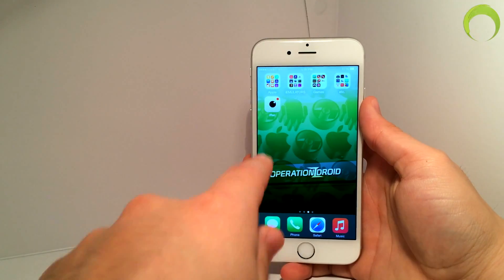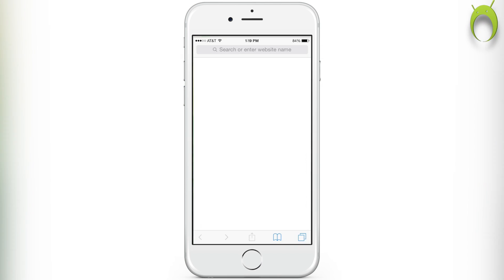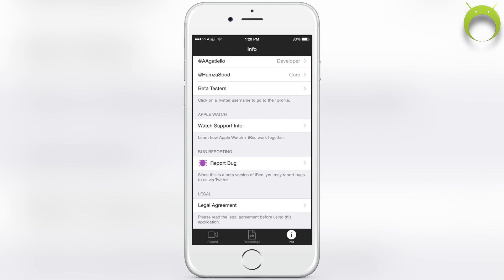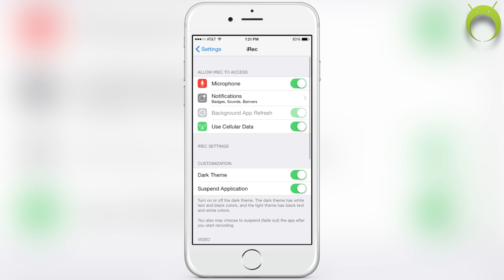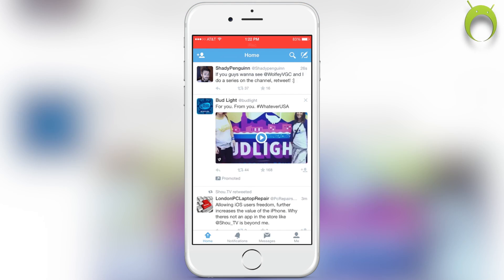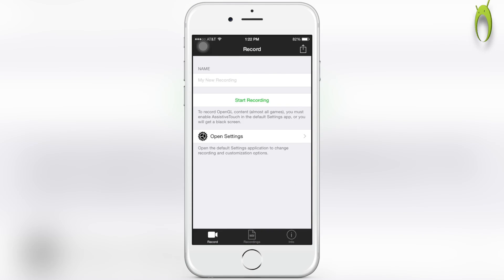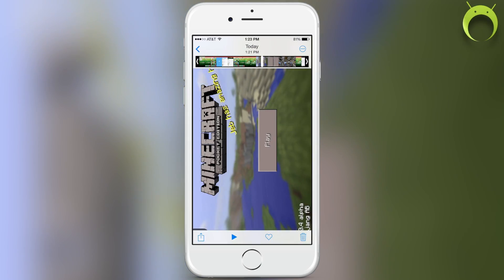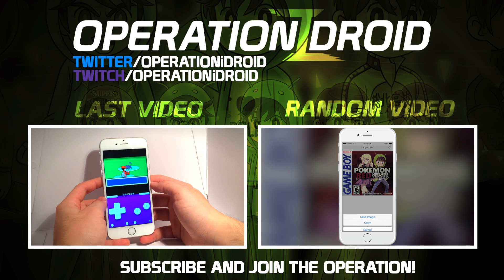How To Get iREC Screen Recorder on your iOS Device! 8.4.1 & Below (NO JAILBREAK) (NO COMPUTER)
Hey OPERATION in this video I'll be showing you How To Get and use iREC a non-jailbroken screen recorder on your iOS device for FREE running iOS 8.3 and below! Now as you know apple will not hesitate to take this application down so get it before it's too late. If you weren't able to get it while it was up do not worry there is still another way but it does require a small yearly fee which is the Buildsore If you can't or don't want to pay I will continue to work hard to get you your favorite emulators and applications for free even if it's for a short time. Thanks and Welcome to the OPERATION :)

Music in the BG: Title: Pegboard Nerds & Tristam - Razor Sharp